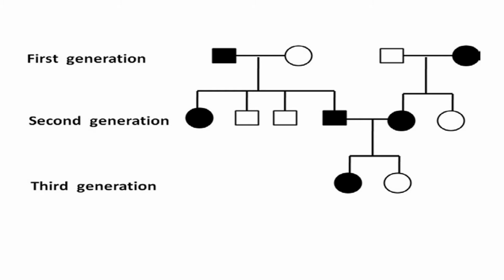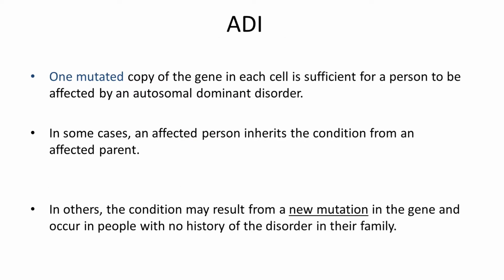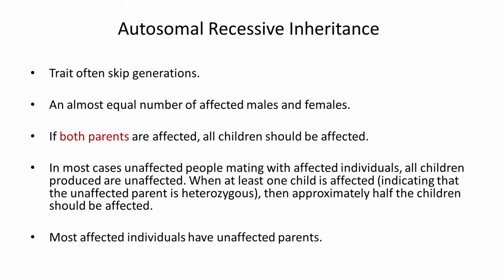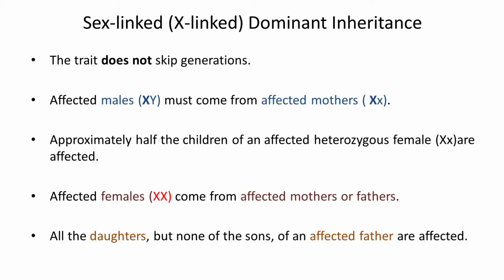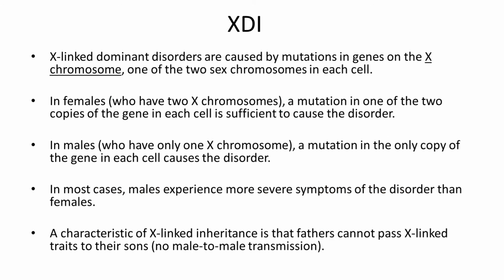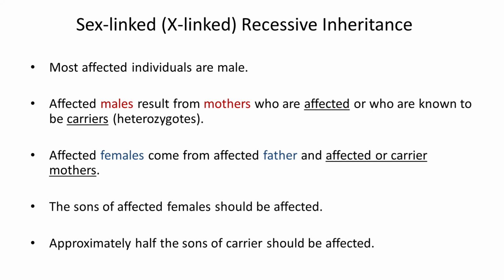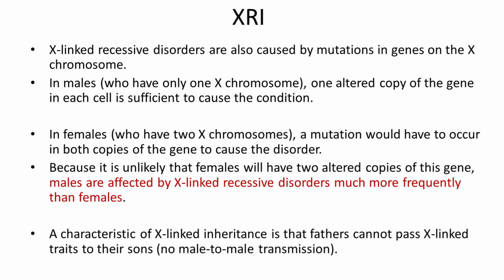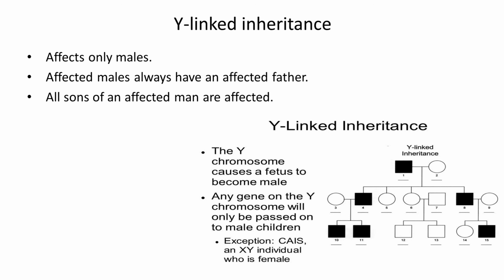Pedigree Analysis | Principle of Inheritance and Variation | Class 12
This is a short video of pedigree analysis (following the rules of  Mendelian Inheritance) from Chapter 5 of NCERT Biology Book (Principle of Inheritance and Variation)
If you have any doubt please comment and give your valuable feedback